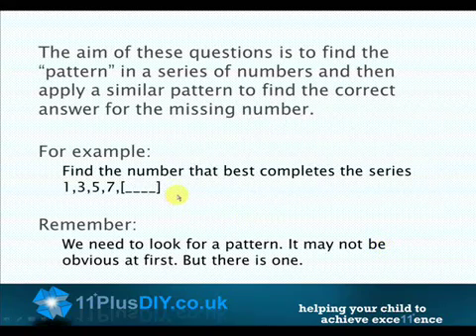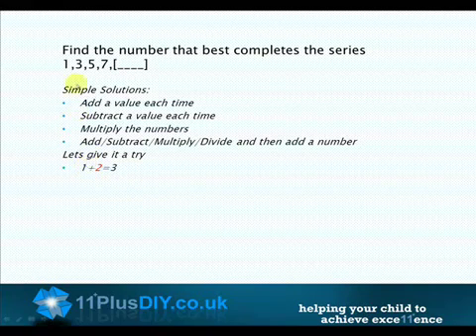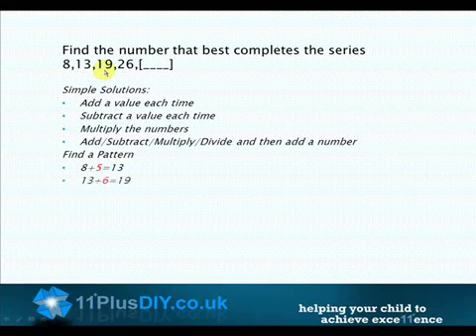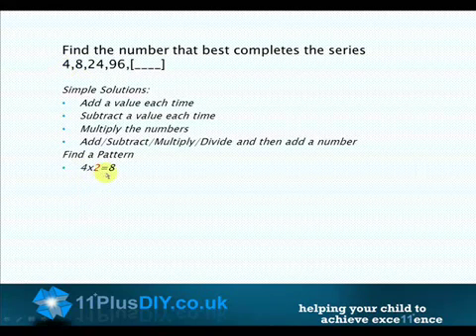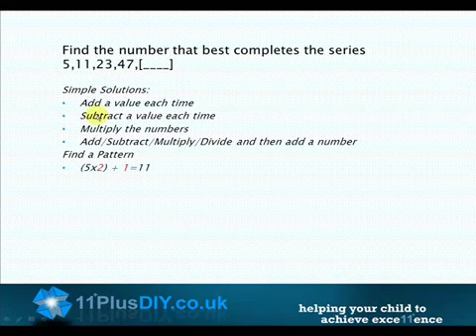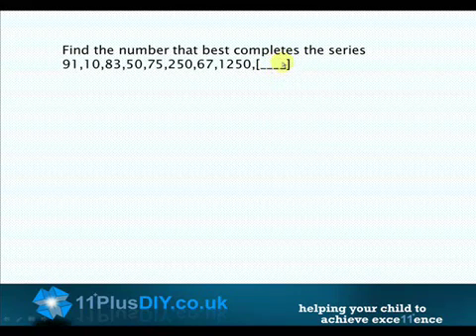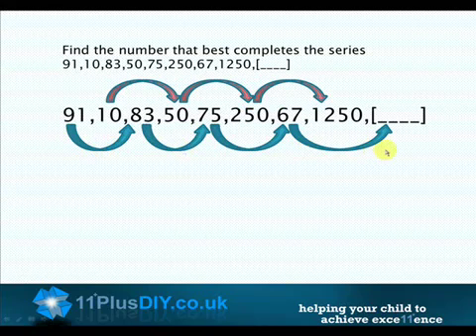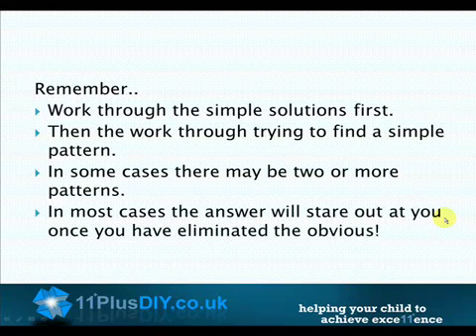How to solve the Eleven Plus VR type 18 Questions YouTube